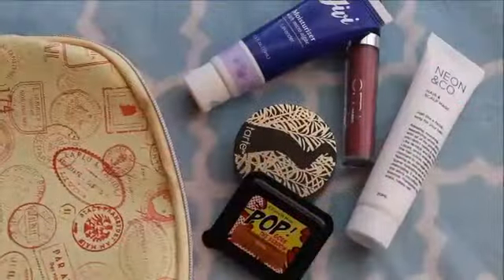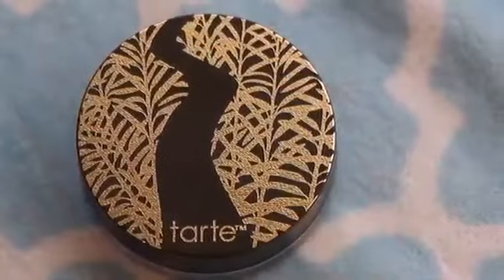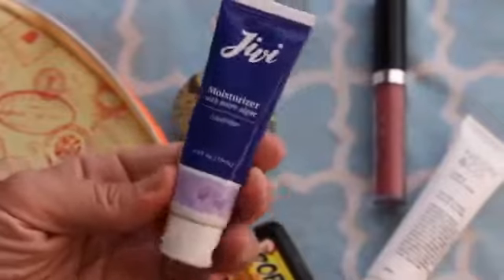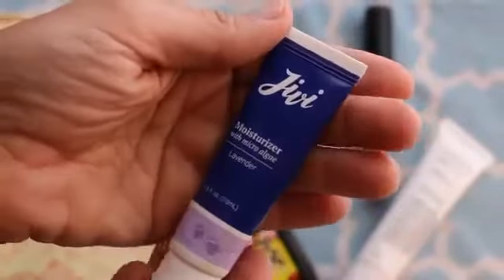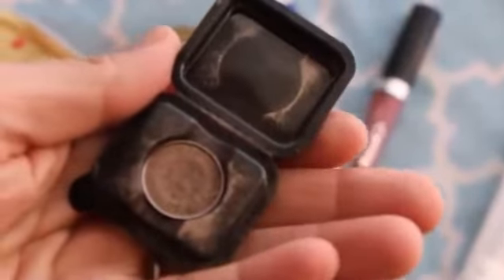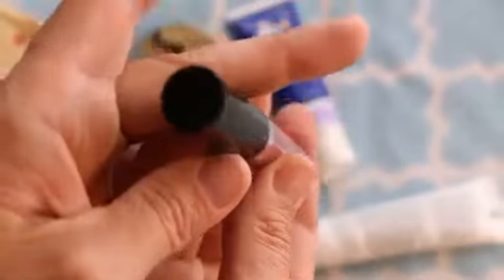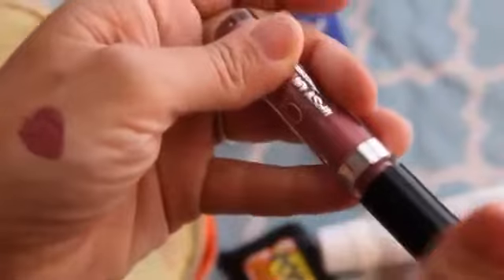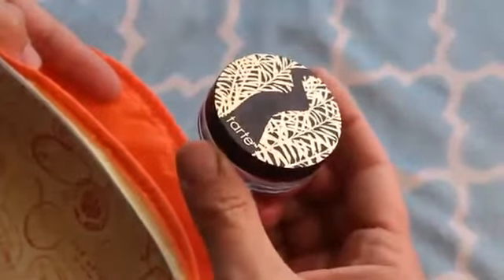What's in my Glam Bag?/Ipsy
This is all the goodies that came in my Glam Bag for May 2018! Do you get Ipsy?Have a good day!

Where we like to shop!